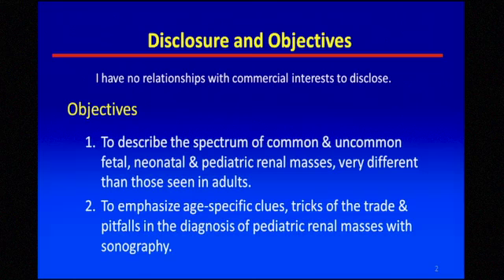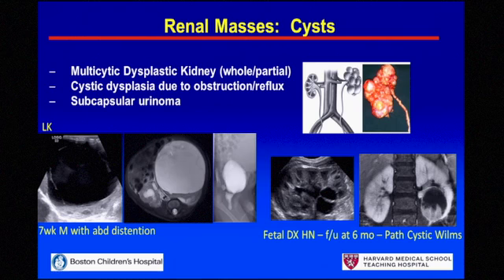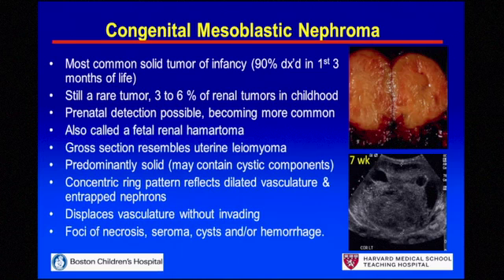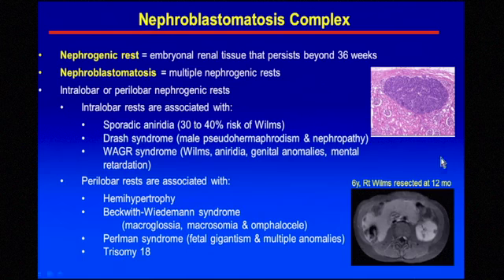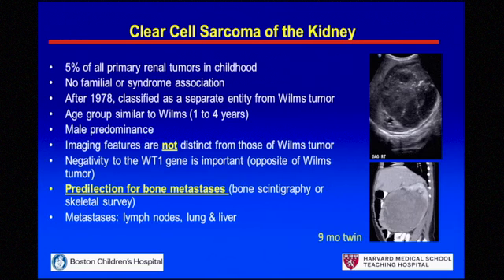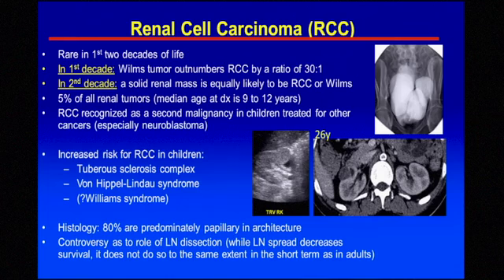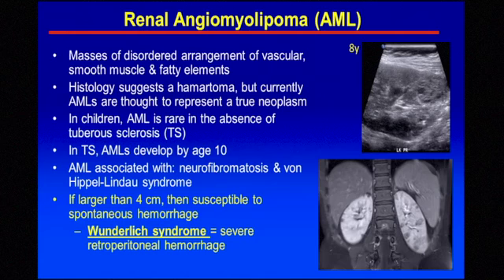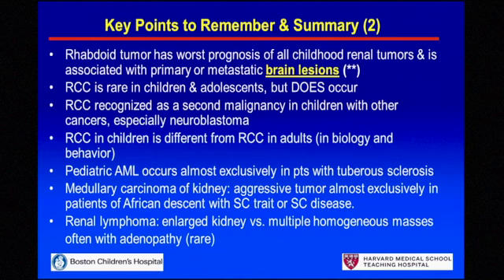Pediatric Renal Tumors Usual and Unusual